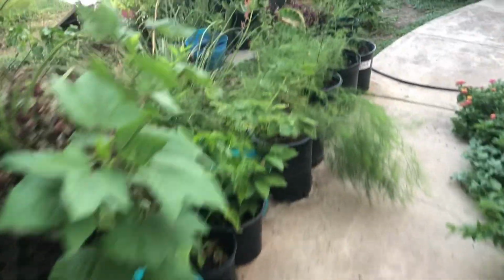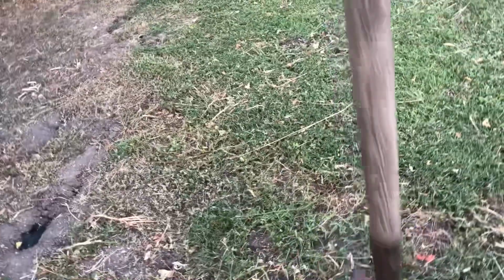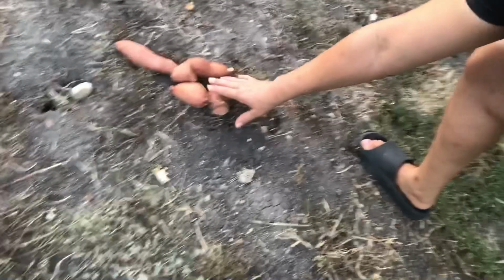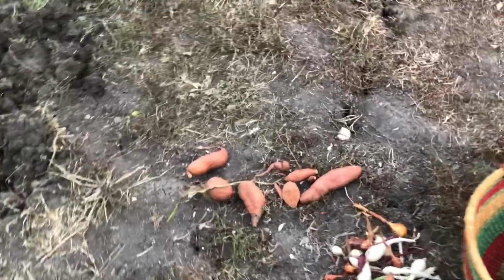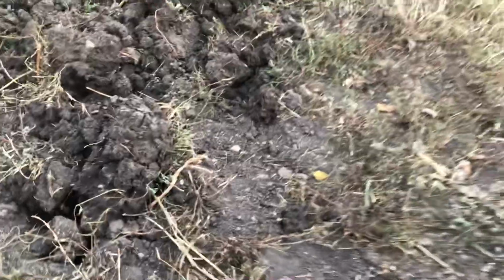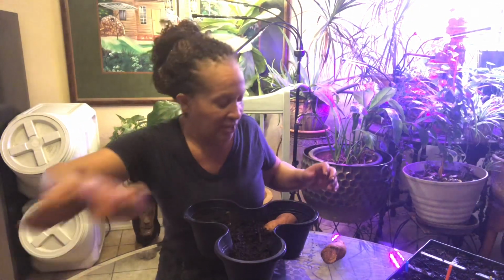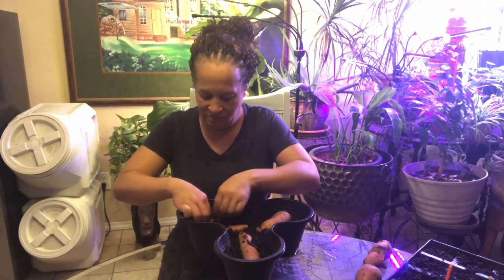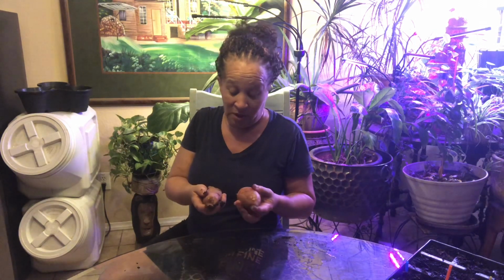Sweet Potato Harvest & Replant